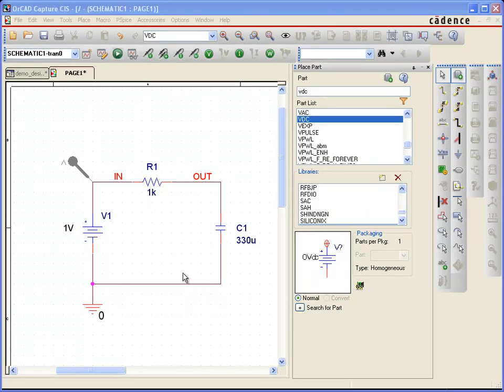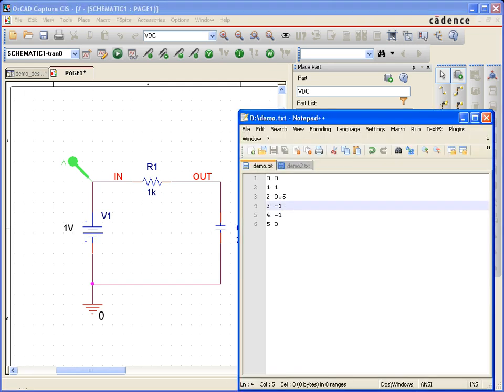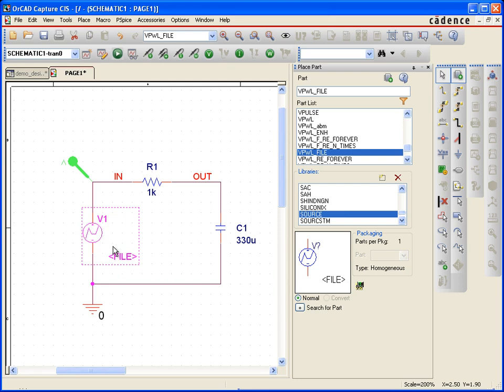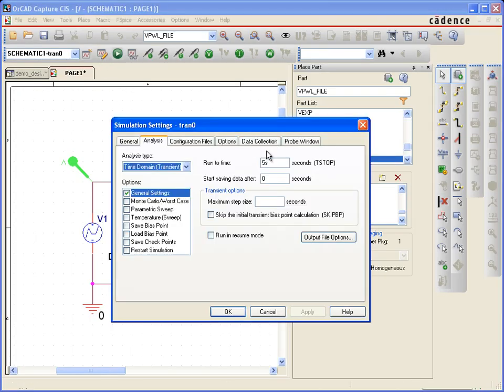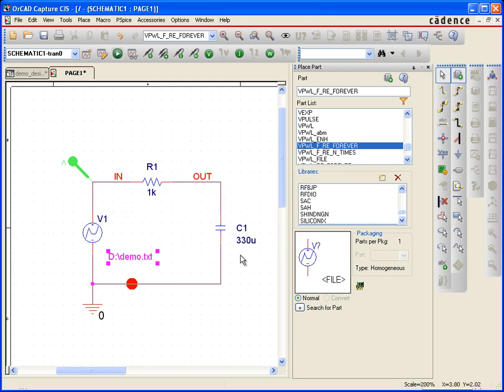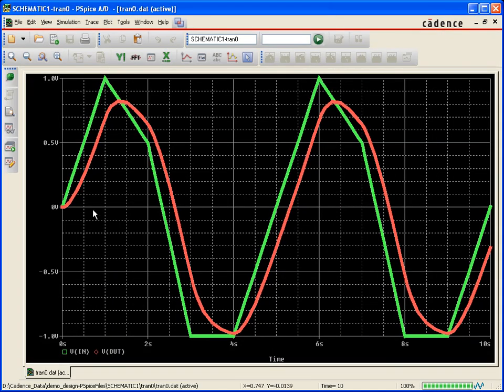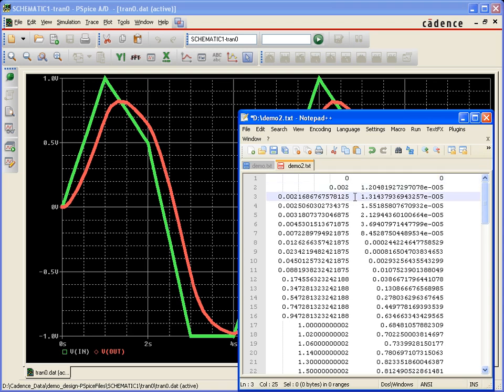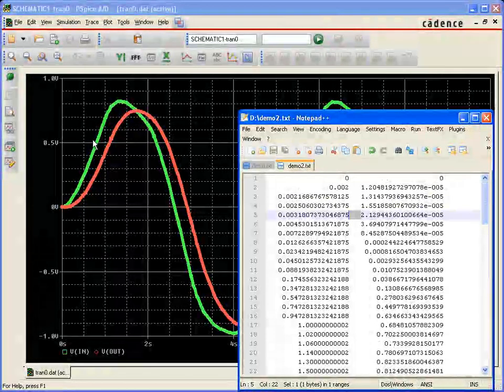PSpice Voltage Source from File (Part 1 of 2)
Create a PSpice voltage source that references a file as its source, learn how to make it repeat and then use the results from PSpice to make a more complex input waveform